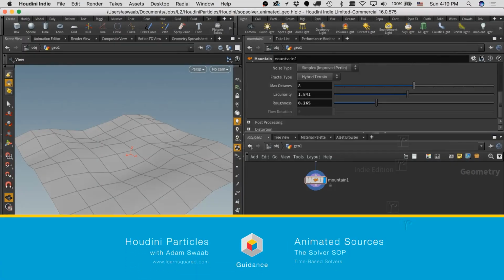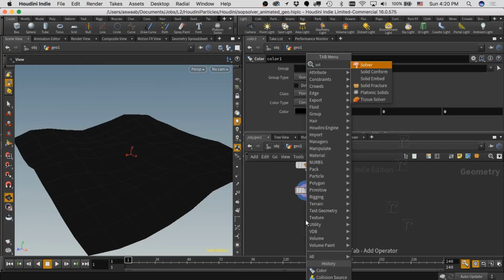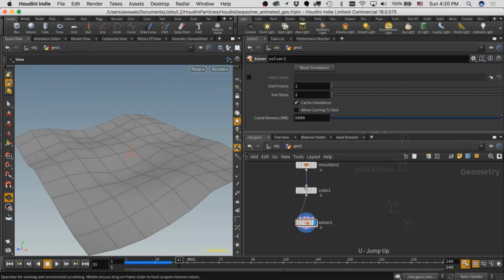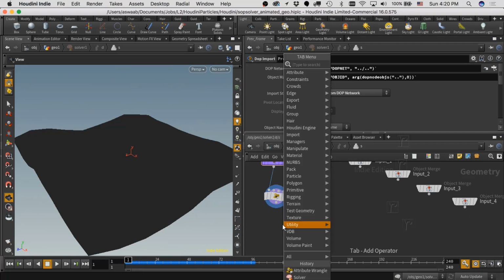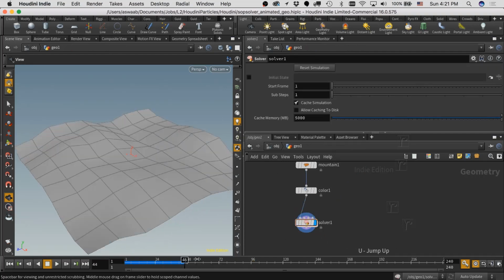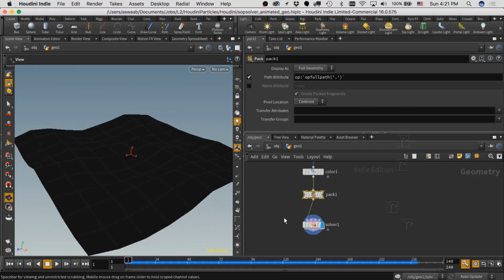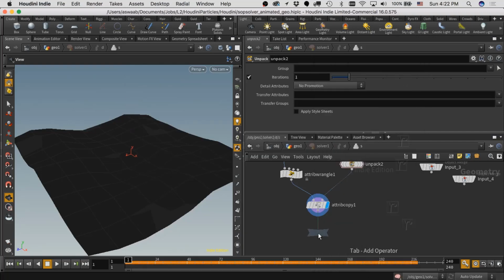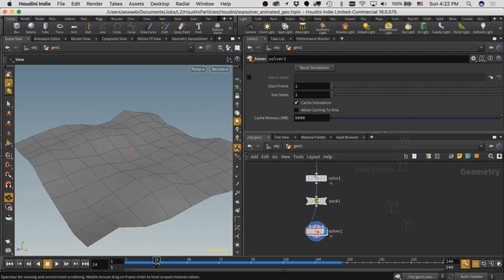1 2 3 Animated Sources